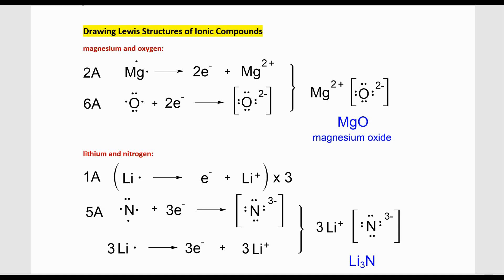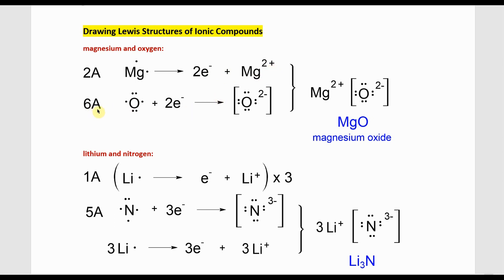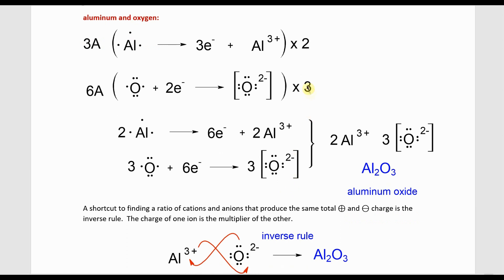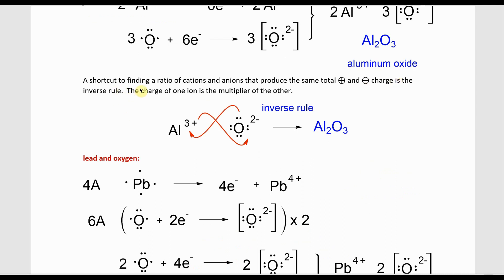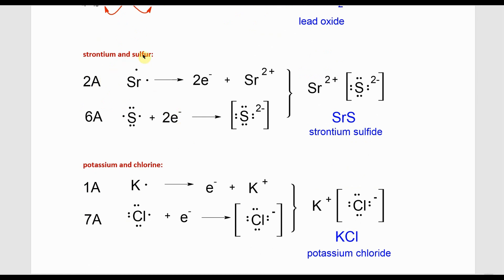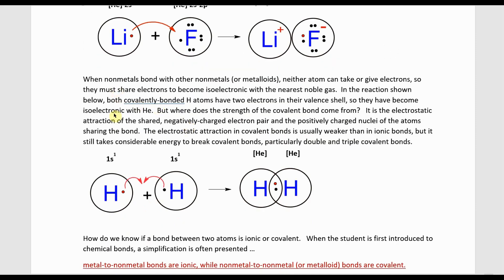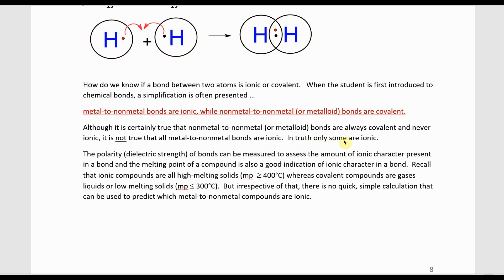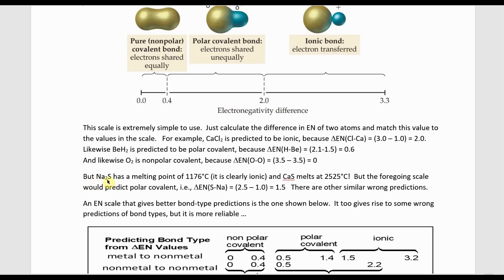Lewis Structures of Ionic Compounds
Using Electronegativity scales to distinguish ionic, polar covalent and covalent bonds